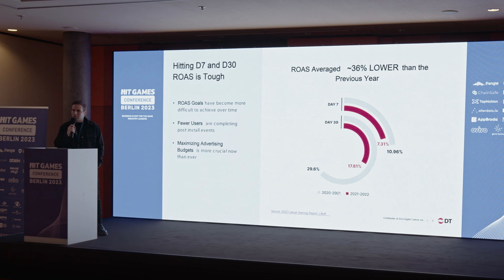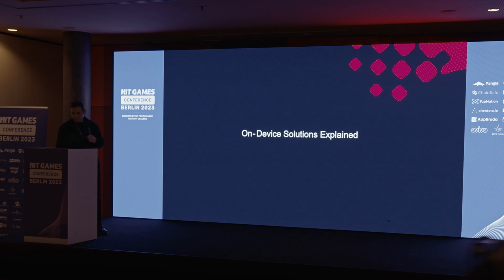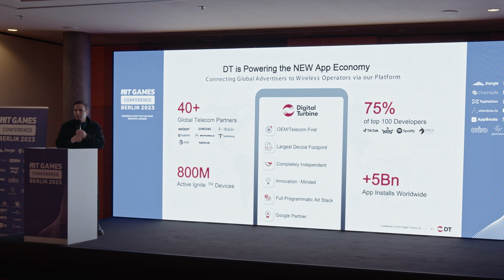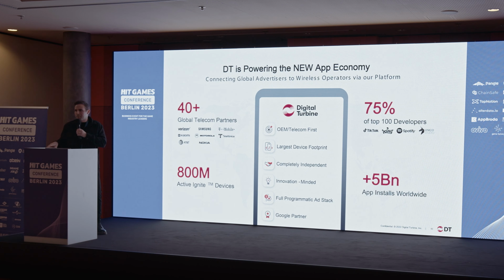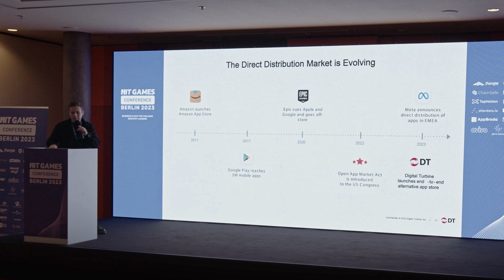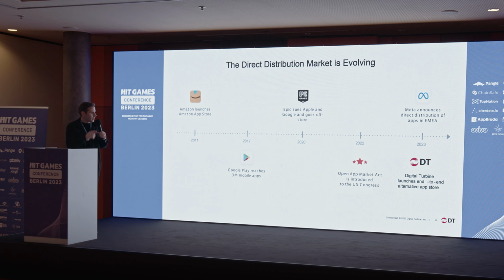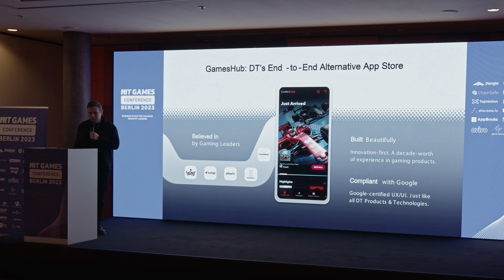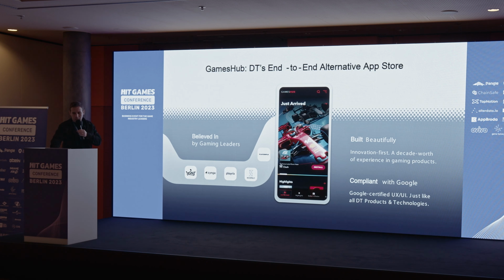Go D2D to Grow Your Gaming App - How Direct to Device Advertising Can Help Grow Your Mobile Game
Solo speech by Ogulcan Tufan - Sales Director EMEA from Digital Turbine at the HIT Games Conference, Berlin, 2023.